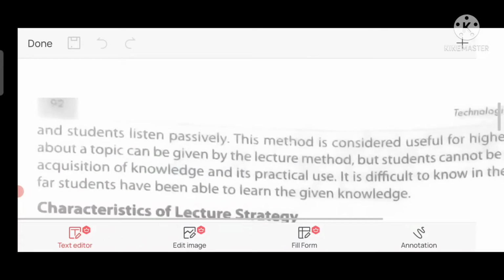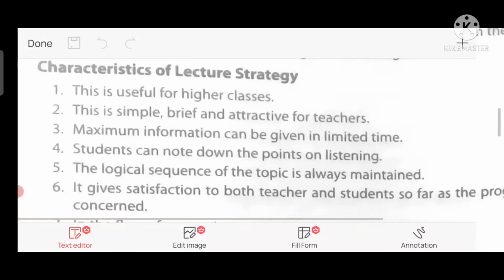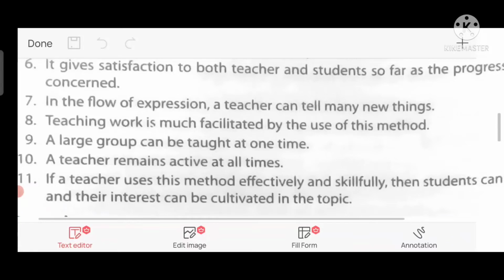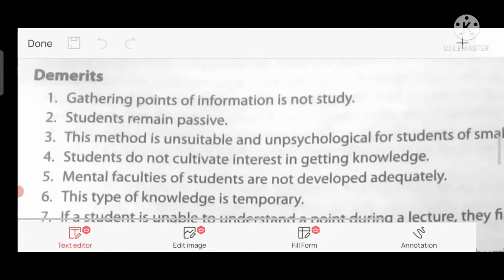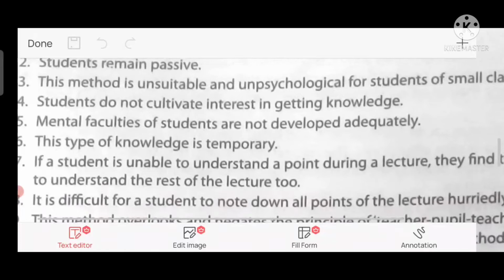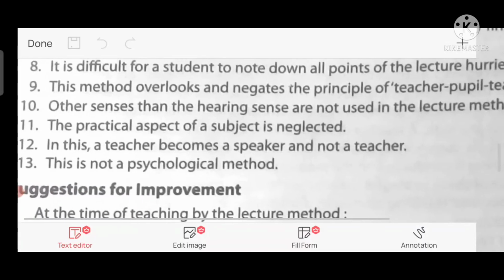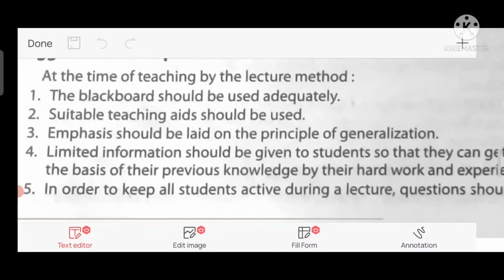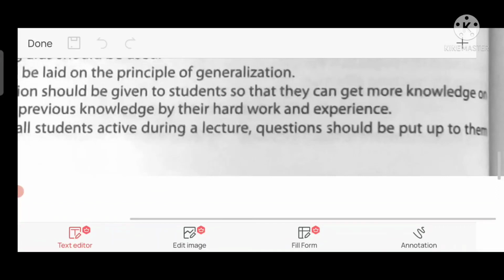Lecture strategy in English for B.Ed.,B.El.Ed.